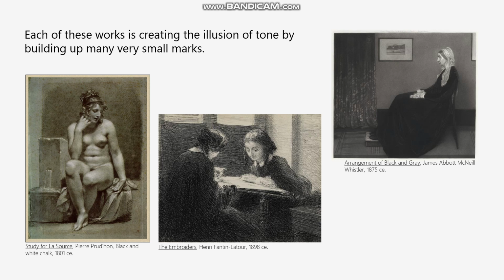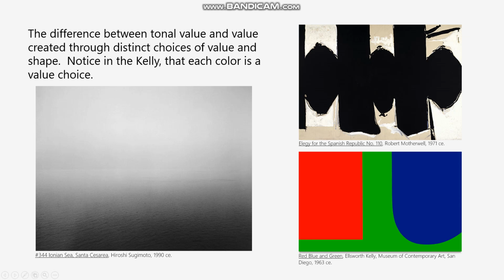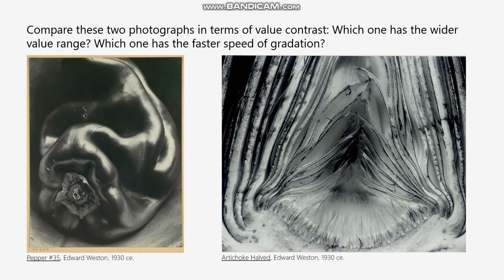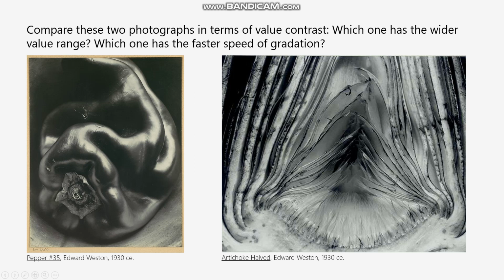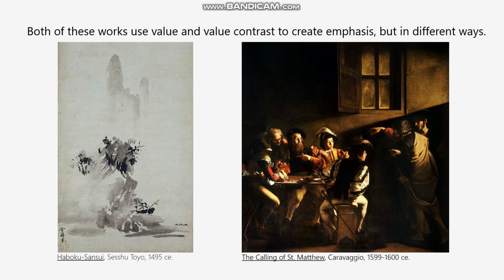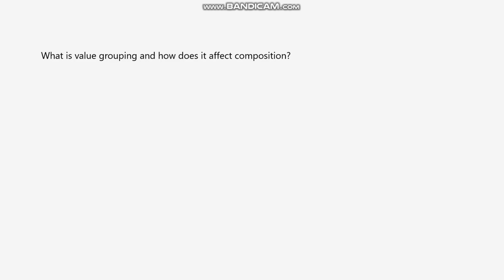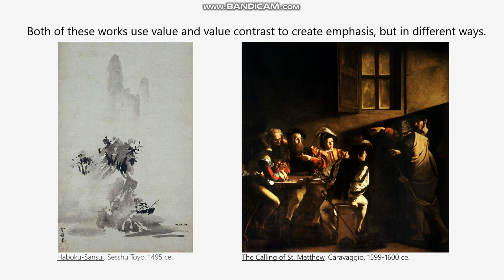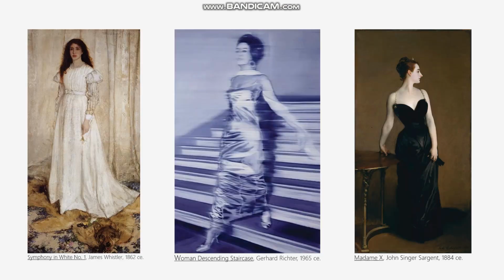SU20 Unit 6, the Value of Value, Part 2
This video focuses on value- how value is created, how value contrast works, and what value does in an image.